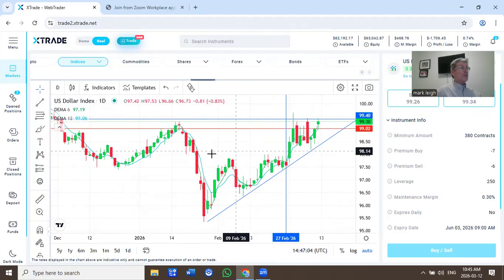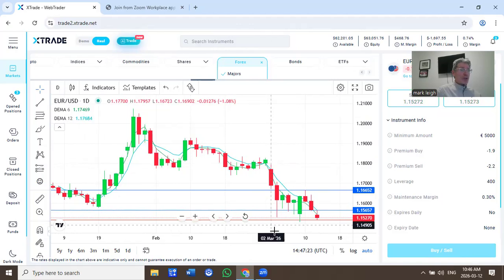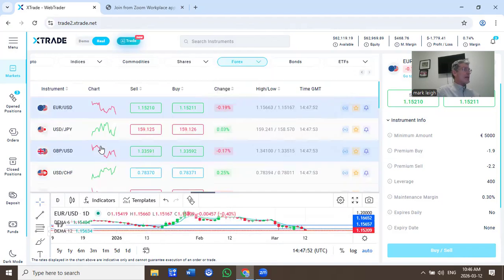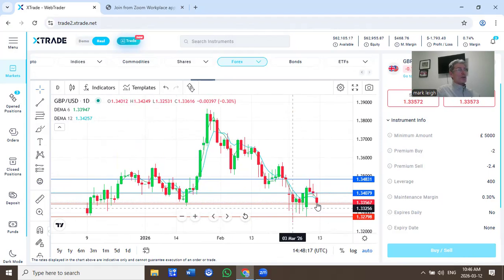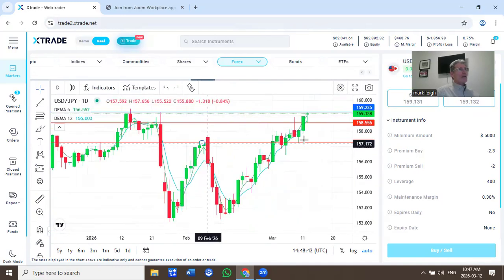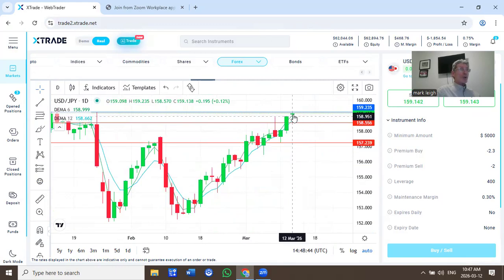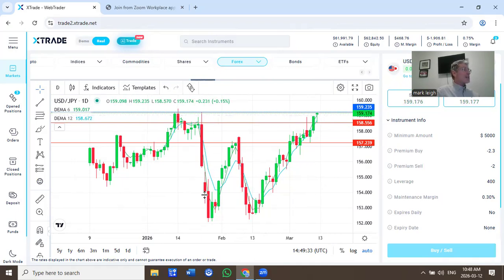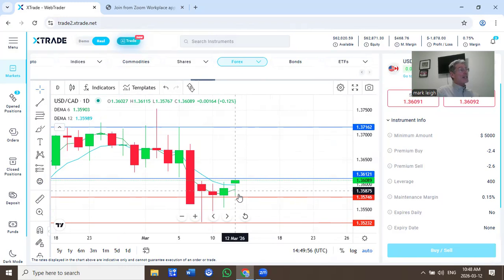March 12, 2026 - FX Majors Update from Mark